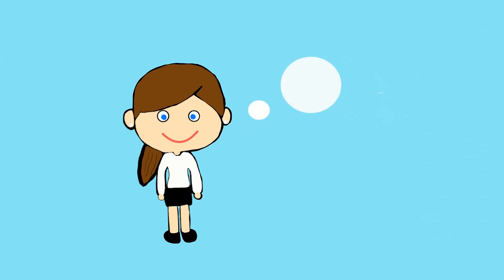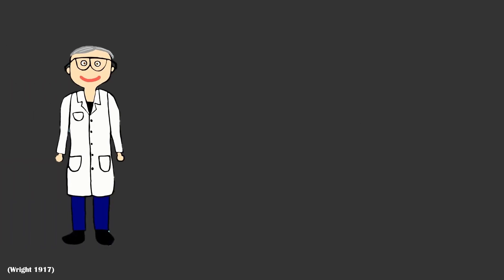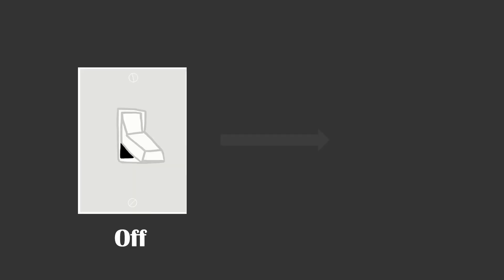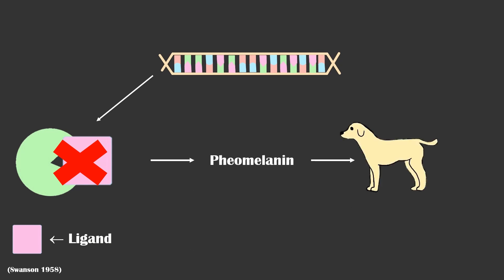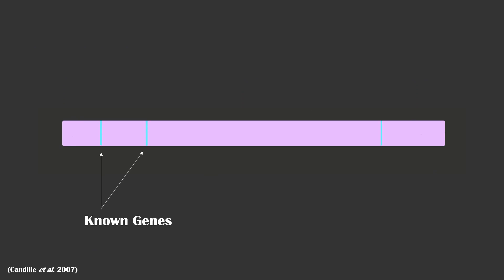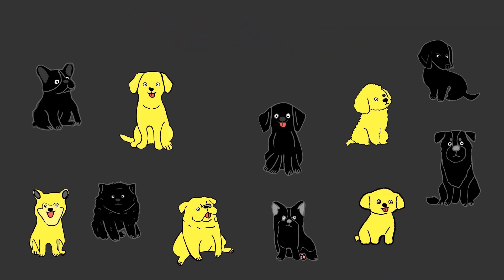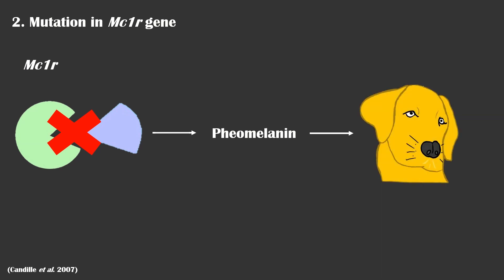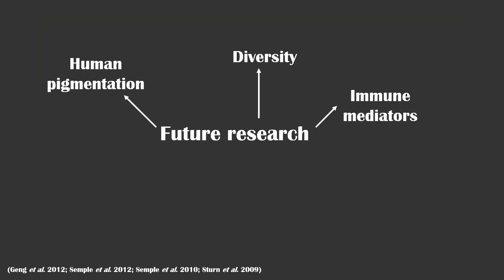Immunity genes also control a dog’s coat colour?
A β-defensin mutation causes black coat color in domestic dogs. Candille SI, Kaelin CB, Cattanach BM, Yu B, Thompson DA, Nix MA, Kerns JA, Schmutz SM, Millhauser GL, Barsh GS. Science. 2007 Nov 30;318(5855):1418-23. doi: 10.1126/science.1147880.

In 1917 Sewall Wright demonstrated through the analysis of genes that the specific gene that controlled the differences in coat colour was highly maintained across mammals. Forty years later Clarence Cook Little determined that two genes were involved in the control of different coat colours in dogs. The first gene is called Agouti and encodes a ligand that causes the inhibition of the product of second gene that encodes a receptor called the Melanocortin 1 receptor (Mc1r). When Mc1r is inhibited, it causes the creation of pheomelanin, which results in a yellow coat colour. When Mc1r is activated, it causes the production of melanocytes which synthesise eumelanin, resulting in a black coat colour.

The work of Sophie Candille and colleagues in 2007 extended on the previous research by Sewall Wright and Clarence Cook Little, revealing that there are three main genes involved in determining a dog’s coat colour. Through the analysis of genes from 454 individual dogs selected from between 38 breeds, it was determined that a mutation in a gene once investigated for its role in immunity was the cause of the variance in dogs’ coat colour. This mutation was a three-base pair deletion in the CBD103 gene. Depending on what type of alleles a dog has for Agouti, Mc1r, and CBD103 genes determines its coat colour. Candille and colleagues determined there are three possible outcomes. If the dog had the wild-type alleles for all three genes it will have a yellow coat as the Mc1r receptor is inhibited causing pheomelanin to be produced. If dogs have a mutation in the Mc1r gene and had wild-type alleles for Agouti and CBD103, the dog will have a yellow coat as pheomelanin is produced. Lastly, if the dog had wild-type alleles for Mc1r and Agouti and the dominant black allele for the CBD103 gene, this would result in a black coat as eumelanin is produced. These findings not only solved a major genetic mystery but could also prove to be vital in future research for diseases, human skin pigmentation, and immunology to name a few.

Creator: Laura Steinhardt

References:
Candille SI, Kaelin CB, Cattanach BM, Yu B, Thompson DA, Nix MA, Kerns JA, Schmutz SM, Millhauser GL, Barsh GS. A β-defensin mutation causes black coat color in domestic dogs. Science. 2007;318(5855):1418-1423.
Geng LN, Yao Z, Snider L, Fong AP, Cech JN, Young JM, van der Maarel SM, Ruzzo WL, Gentleman RC, Tawil R, Tapscott SJ. DUX4 activates germline genes, retroelements, and immune mediators: implications for facioscapulohumeral dystrophy. Dev Cell. 2012;22(1):38-51.
Sampson J, Binns MM. In The Dog and its Genome. Edited by Ostrander EA, Giger U, Lindblad-Toh K. Cold Spring Harbor, N.Y. : Cold Spring Harbor Laboratory Press. 2005:19-30.
Semple F, Dorin JR. β-Defensins: multifunctional modulators of infection, inflammation and more? J Innate Immun. 2012;4(4):337-348.
Semple F, Webb S, Li HN, Patel HB, Perretti M, Jackson IJ, Gray M, Davidson DJ, Dorin JR. Human beta-defensin 3 has immunosuppressive activity in vitro and in vivo. Eur J Immunol. 2010;40(4):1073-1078.
Sturm RA. Molecular genetics of human pigmentation diversity. Hum Mol Genet. 2009;18(R1):R9-17.
Wright S. Color inheritance in mammals: VII, The horse – Studbooks have afforded data for many investigators – Many different pairs of allelomorphs to be found in all combinations – Some interesting cases in hybrids. J Hered. 1917;8(12):561-564.